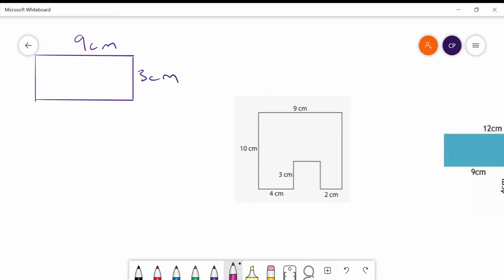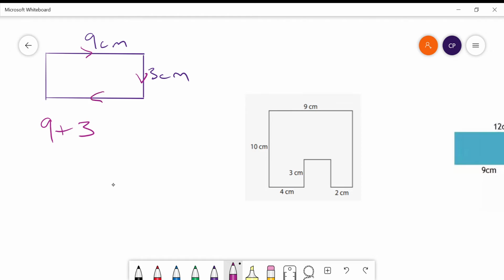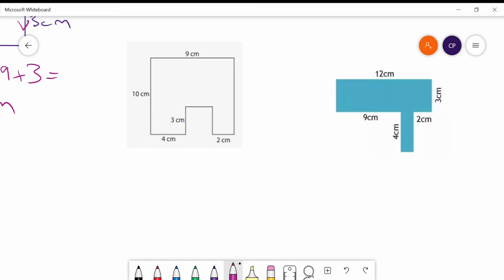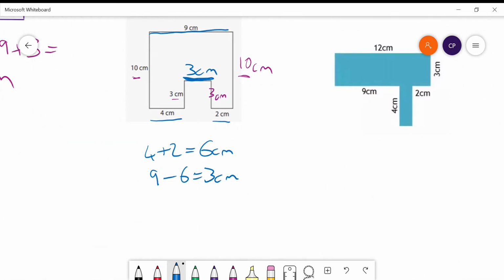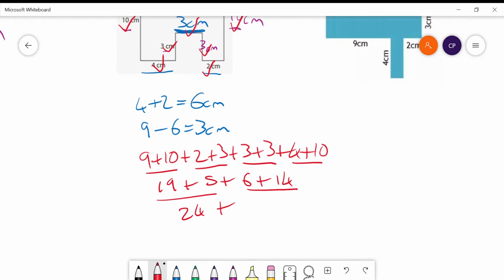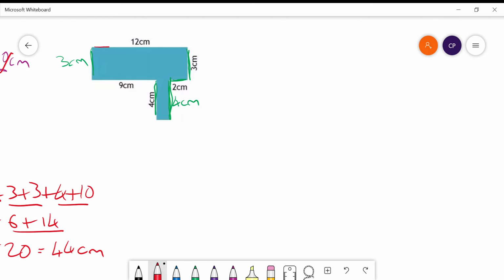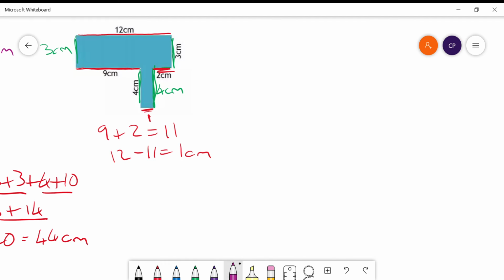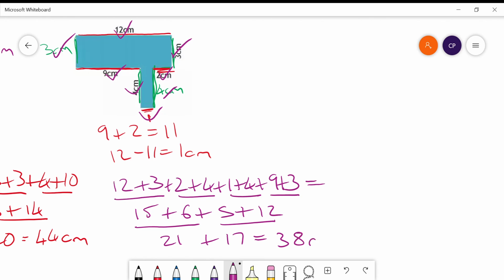Perimeter of rectangles and compound rectangles